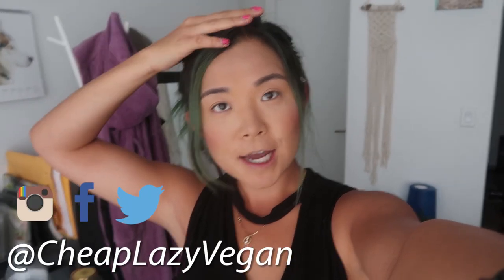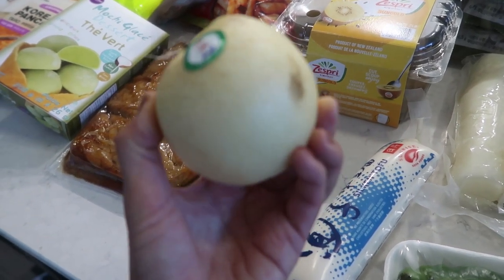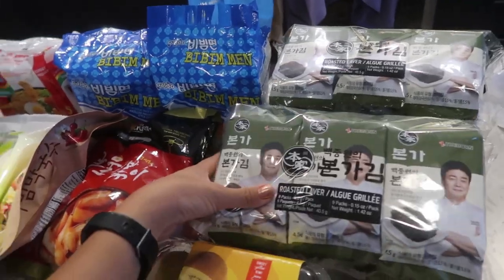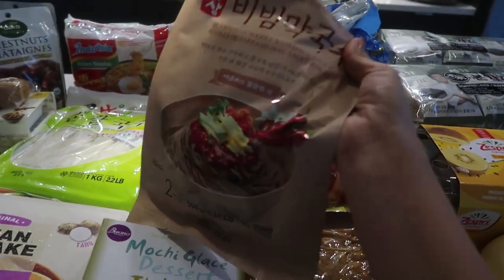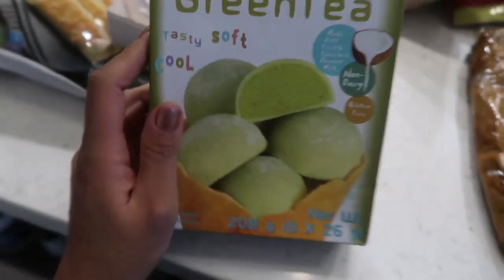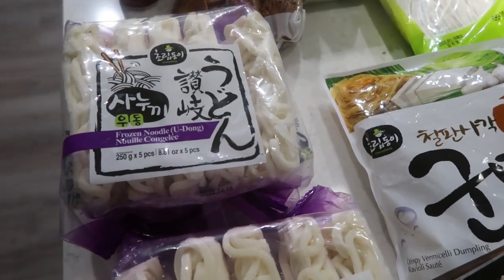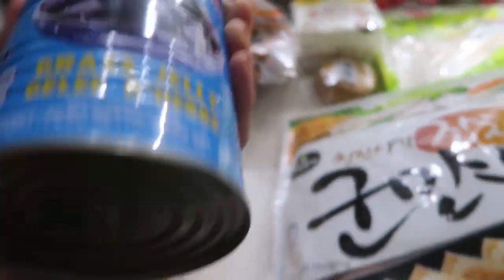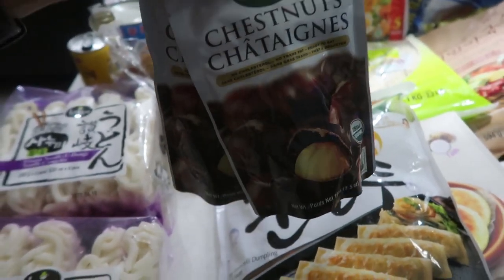VEGAN ASIAN GROCERY HAUL (H-MART HAUL VEGAN)